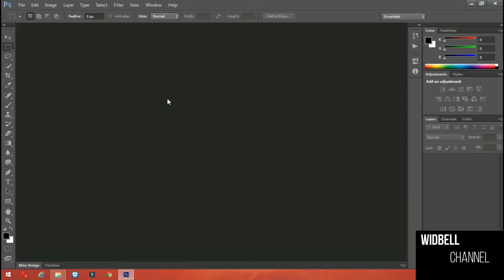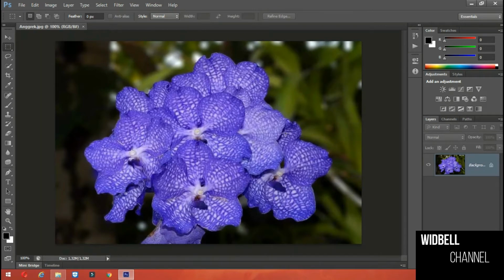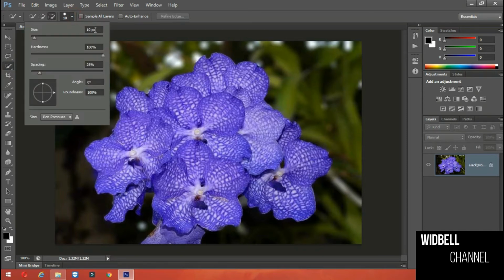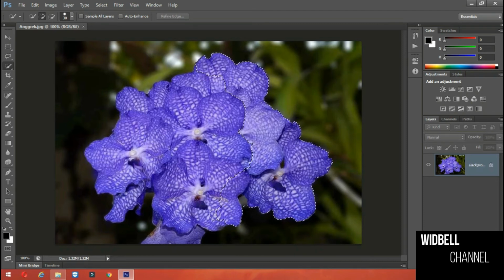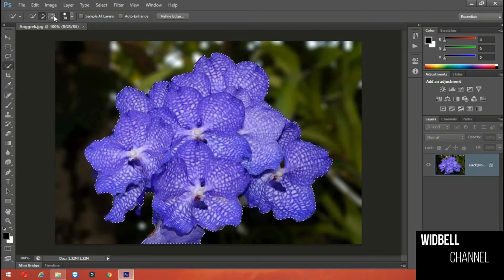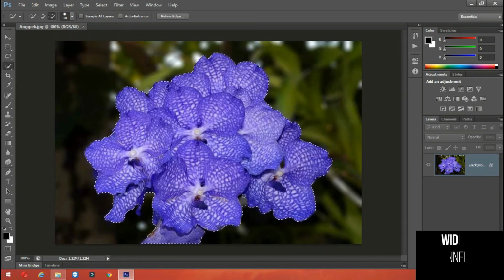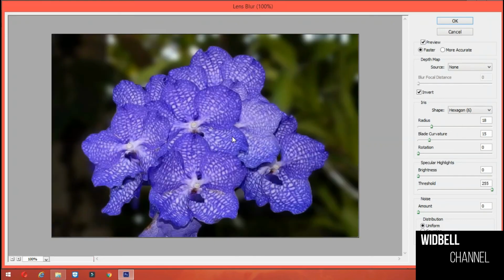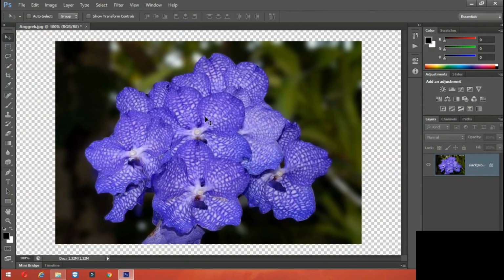Easy way to use the Quick Selection Tool in adobe photoshop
Cara Mudah Menggunakan Quick Selection Tool di Adobe Photoshop
Cara Menggunakan Filter Lens Blur

semoga bermanfaat ya geassss...

Makasihh :)